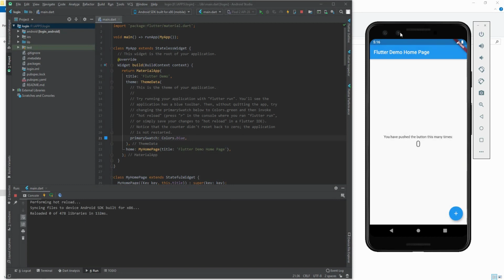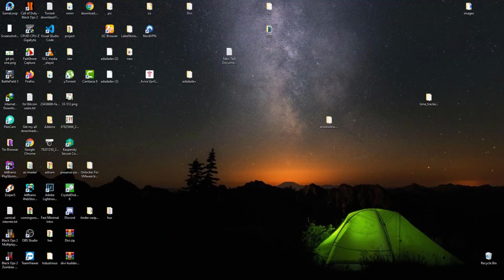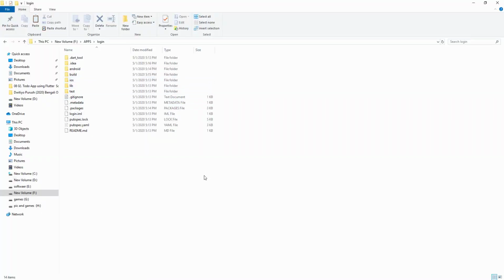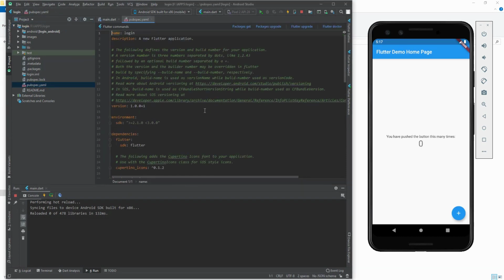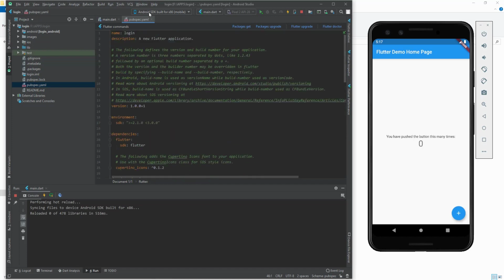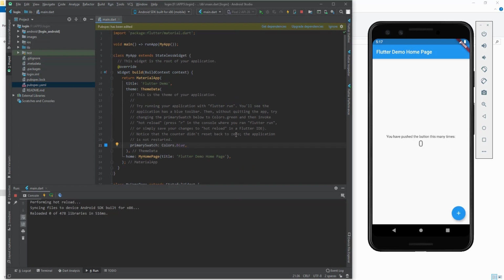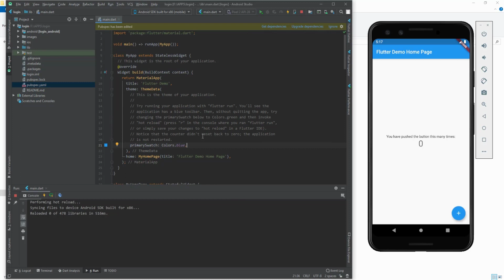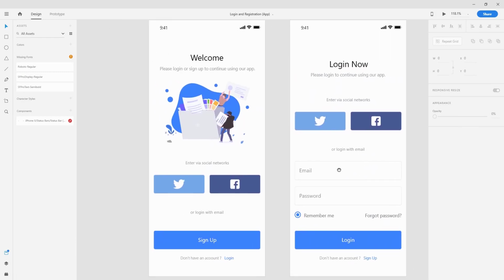Flutter Login UI speed Code part - 1 | Firebase | stream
I am going to make and develop the UI  of this Login page. using flutter.
Next video I will make others. this is series will be adding firebase authentication
BTW this is my 2nd video if I did something wrong just 🙏  pardon me.

© audio: kubbi - gas-powered EP -03 up in my jam (all of a sudden)
© audio: Buddha by Kontekst

❏ Liked?